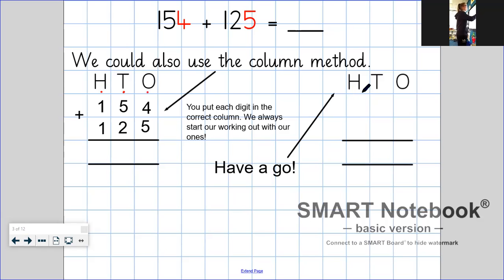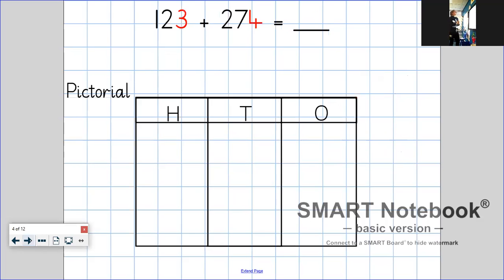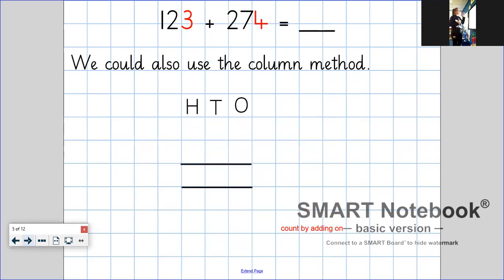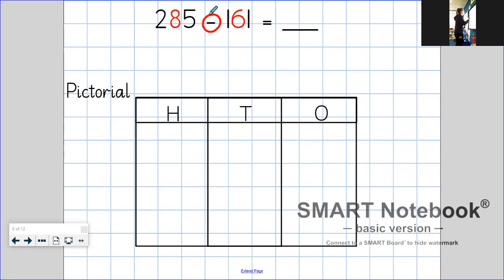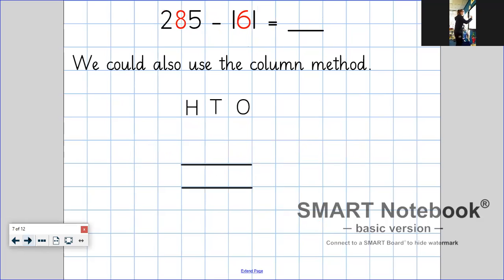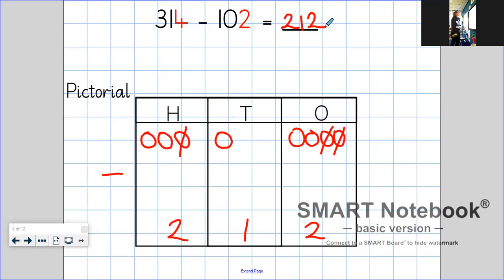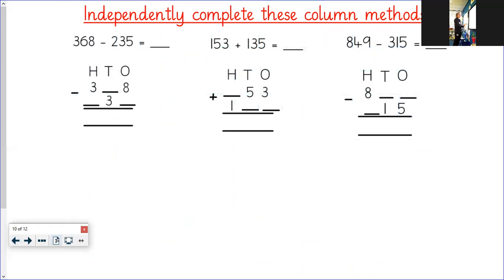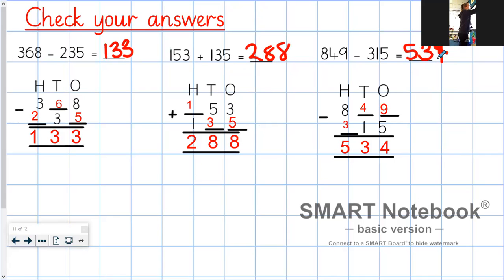Year 3/4 Introduction to the column method p1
A nice introduction into the column method using hundreds tens and ones. Enjoy!